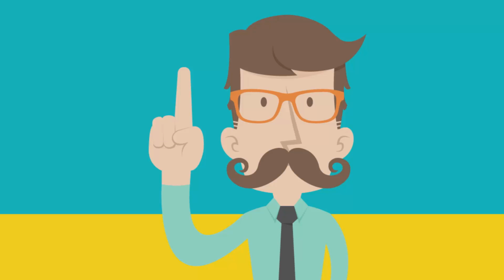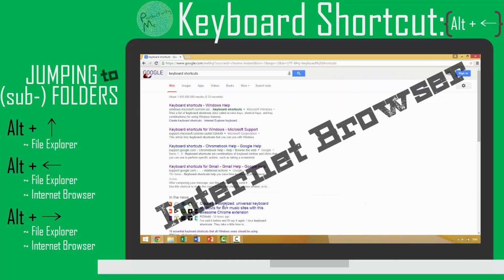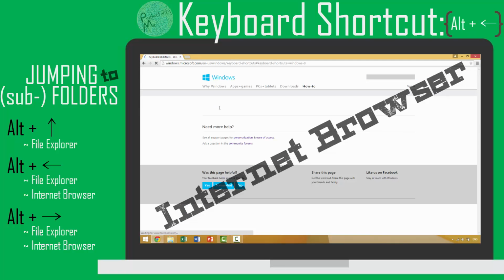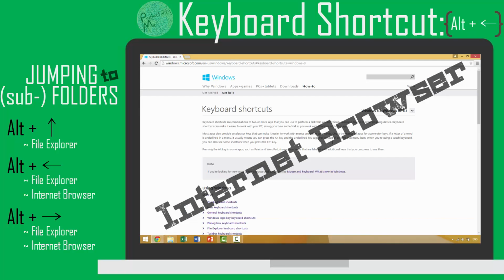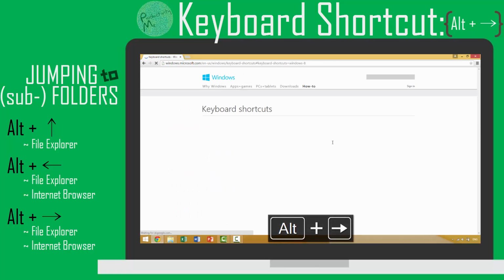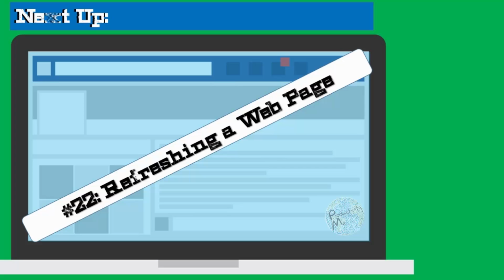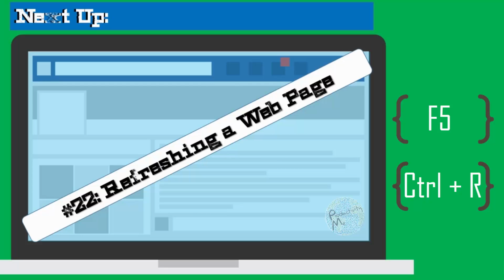25 Keyboard Shortcuts, Tips, and Tricks You Must Learn (#21)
25 Keyboard Shortcuts, Tips, and Tricks You Must Learn (#21)

More specifically, we’ll look at the keyboard shortcuts of alt + ←, alt + ↑, alt + →; and how they relate to moving to the previous folder (or website) or parent folder (or website) (in Windows 7, Windows 8, and/or Windows 10).

Cheers,